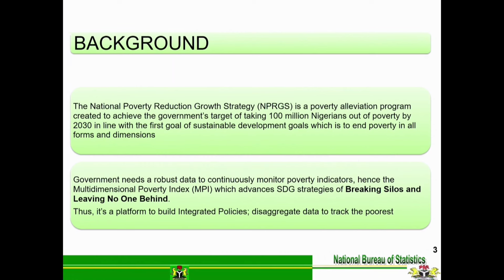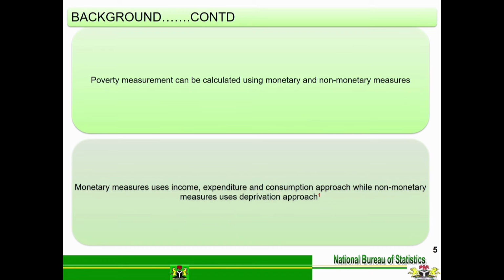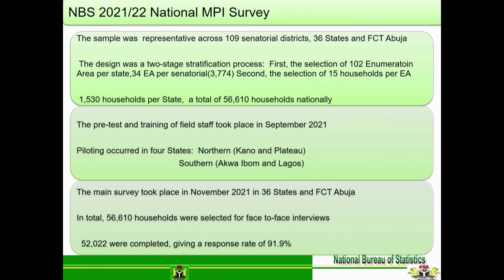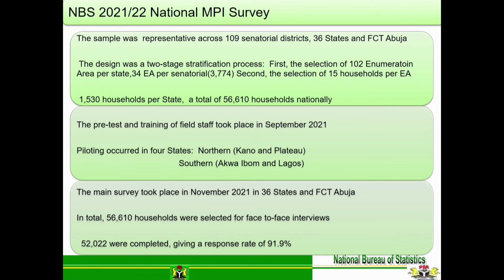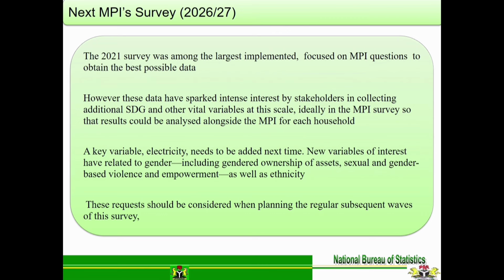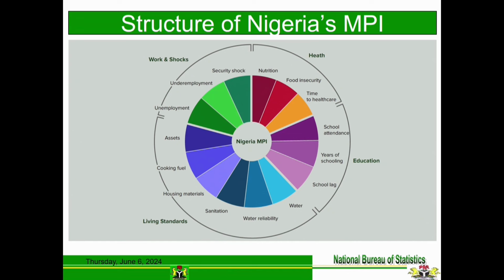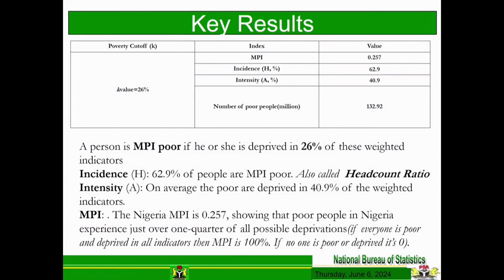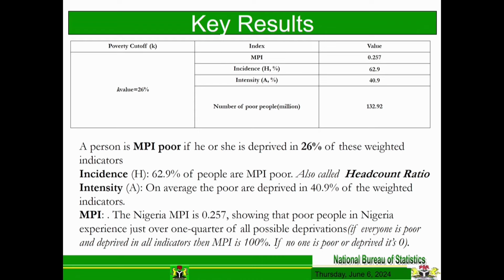Operationalization of MPI in Nigeria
High level Stakeholders Workshop on the operationalization of MPI in Nigeria.

Organized by Federal Government of Nigeria, NBS, UNDP, Canadian Government, OSSAG-SDG.